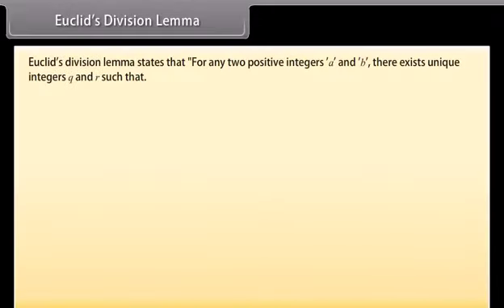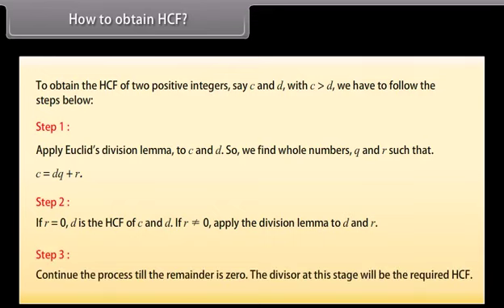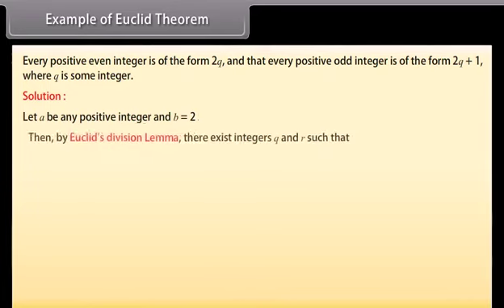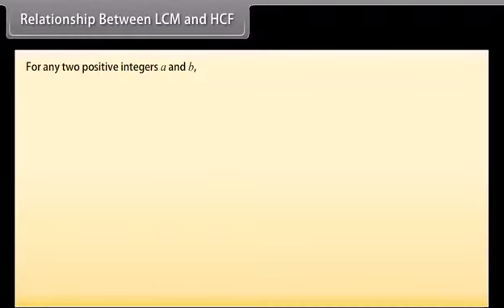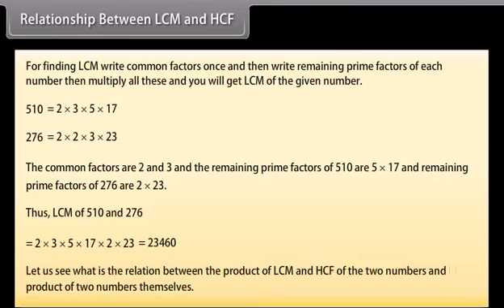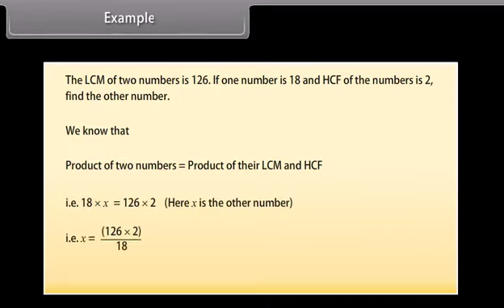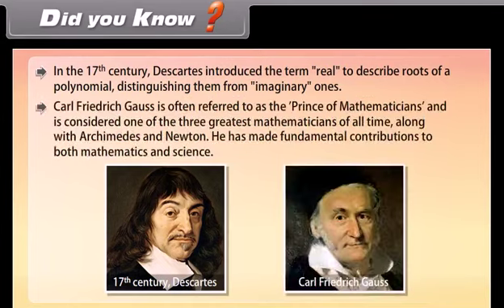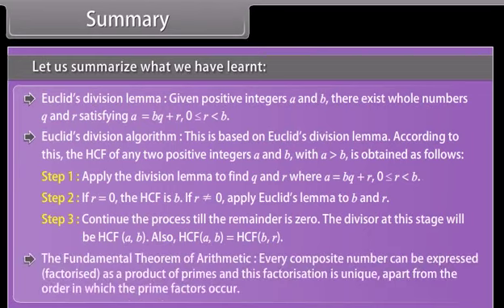Real Numbers PART 1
Real numbers are numbers that include both rational and irrational numbers. Rational numbers such as integers (-2, 0, 1), fractions(1/2, 2.5) and irrational numbers such as √3, π(22/7), etc., are all real numbers.